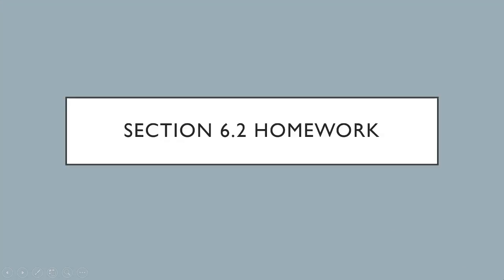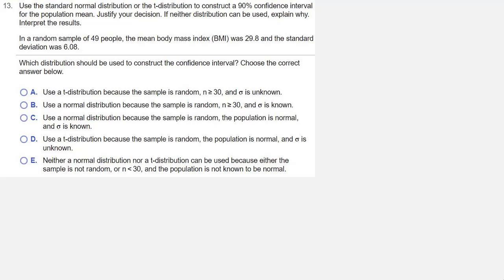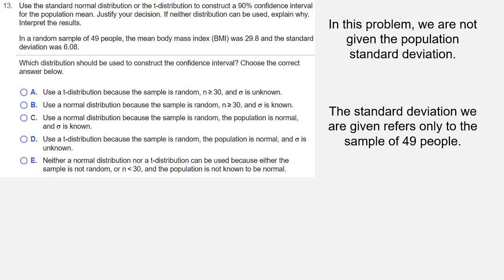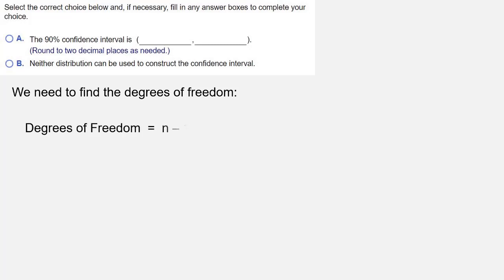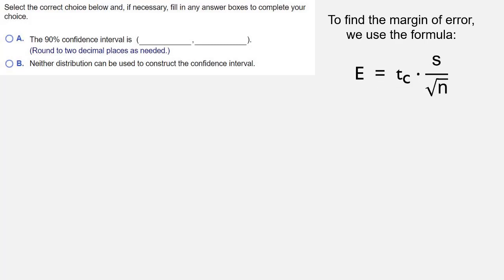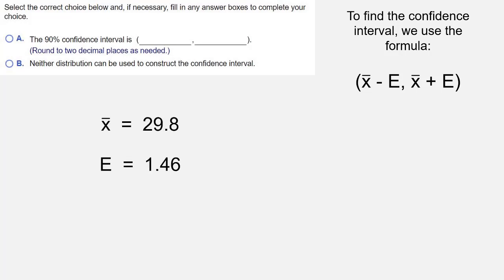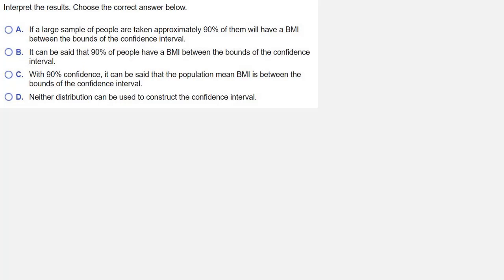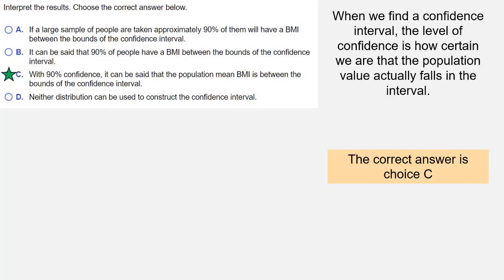HW - 6.2 - 13